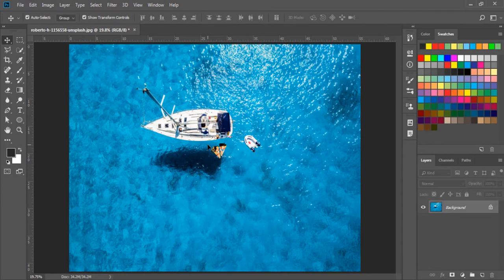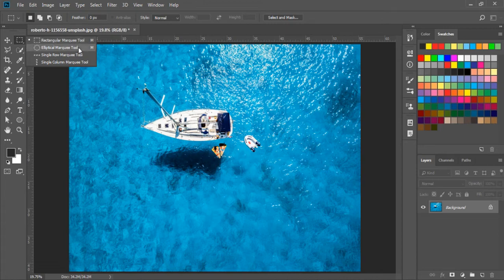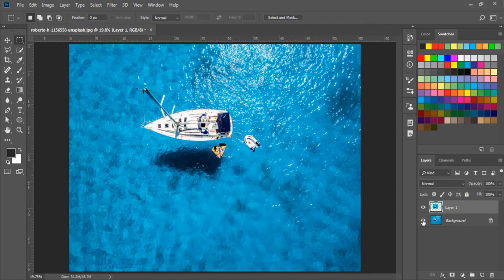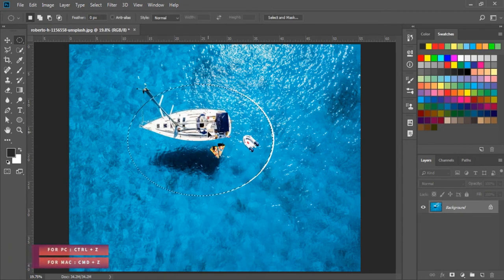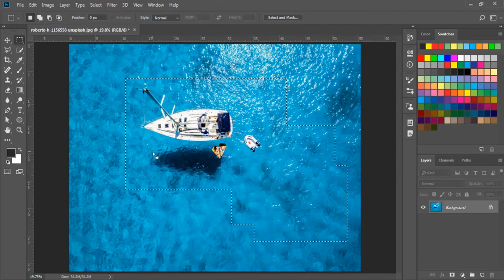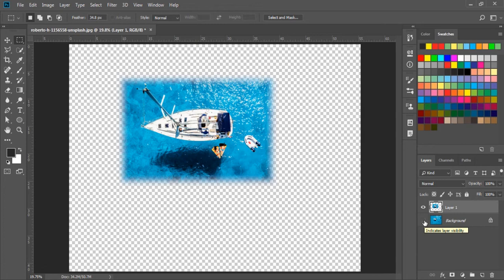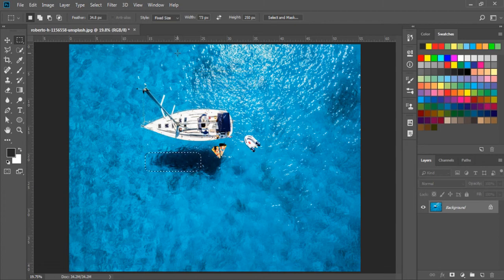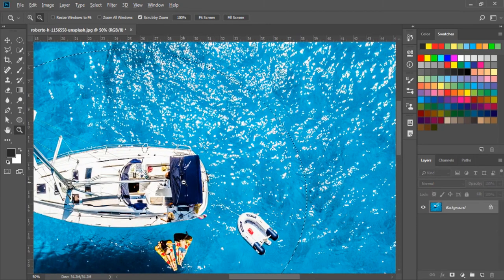Adobe Photoshop - MARQUEE TOOL